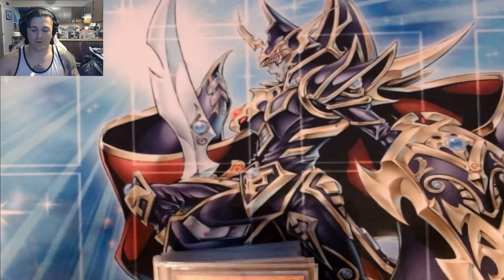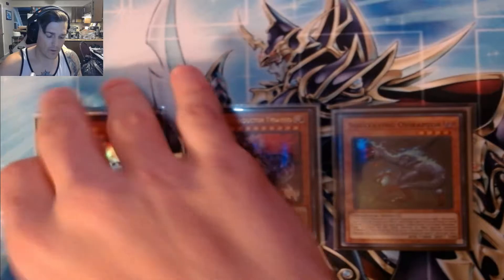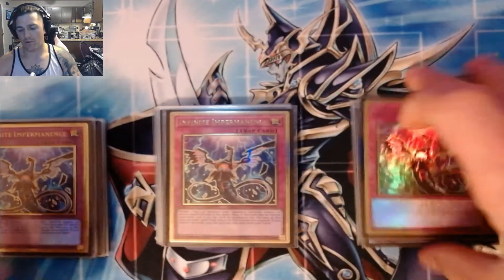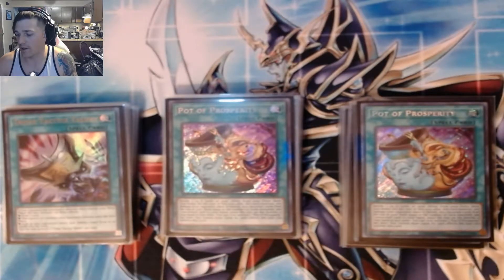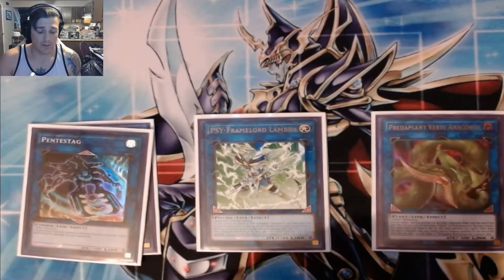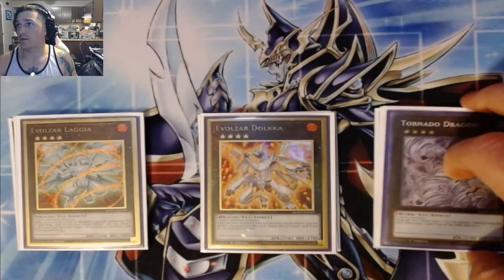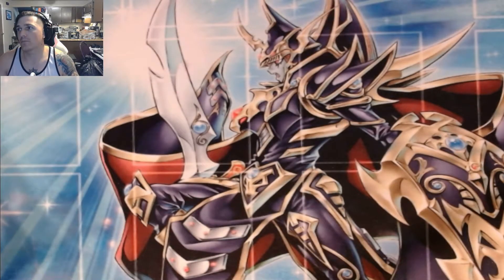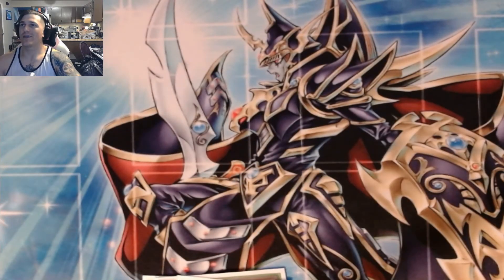Undefeated!! Dinosaur DPE deck profile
This deck is busted! Undefeated at yesterdays sneak peak.
Live content Yu-Gi-Oh!! on Twitch every Wednesday and Friday!